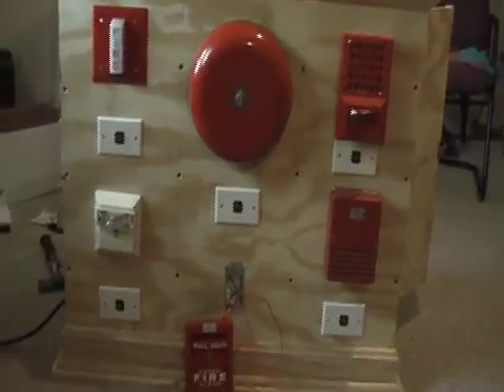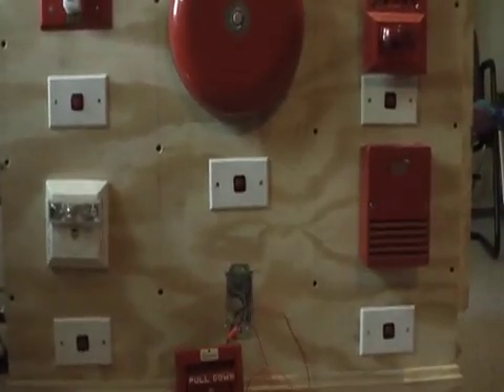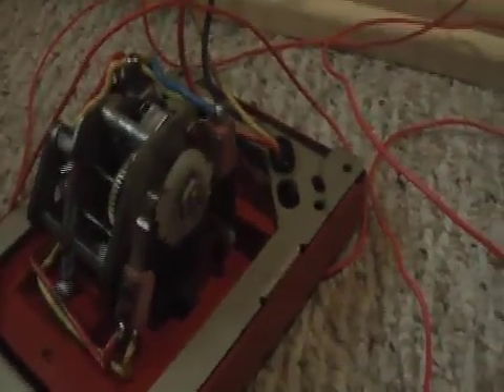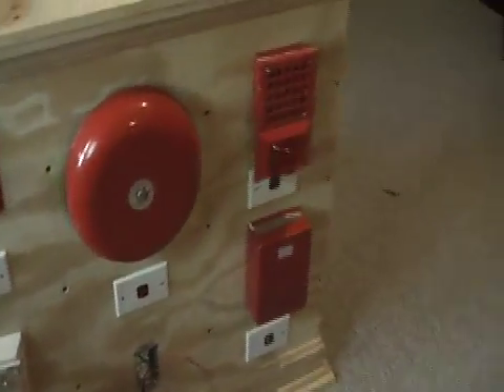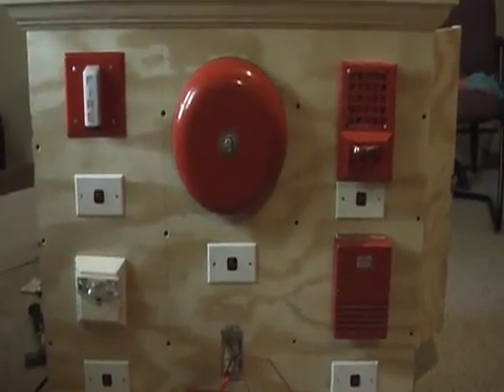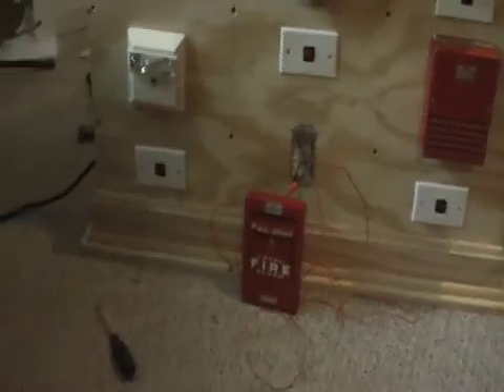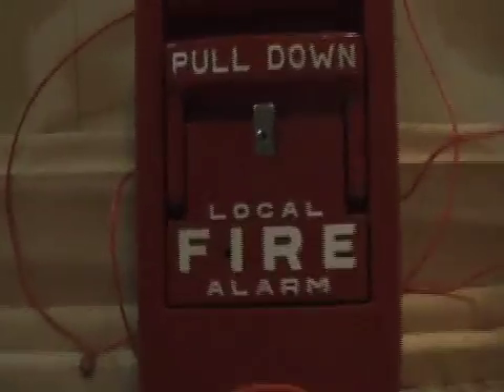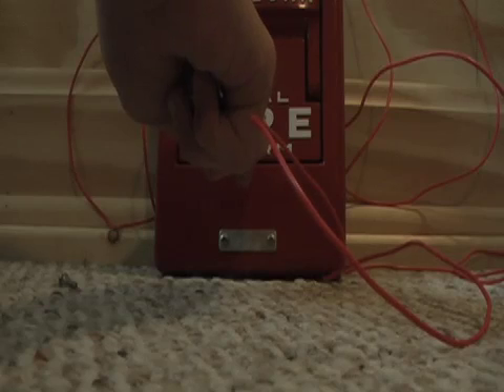Simplex 4263-1 Coded Pull Test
Here's a test of my Simplex 4263-1 coded pull station.

A few notes:
- I adjusted the volume screw on the 34T so it wouldn't be as loud
- The pull was made in 1968
- The Wheelock NS doesn't sound because you can't code an NS. However, the strobe does flash.